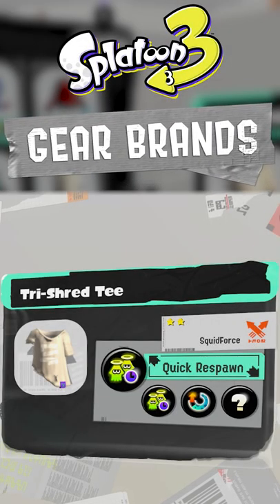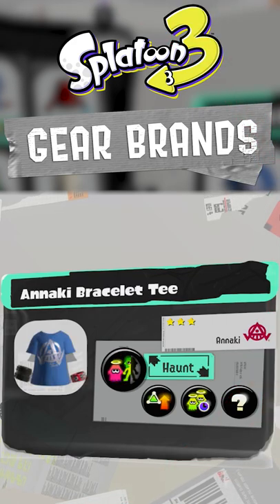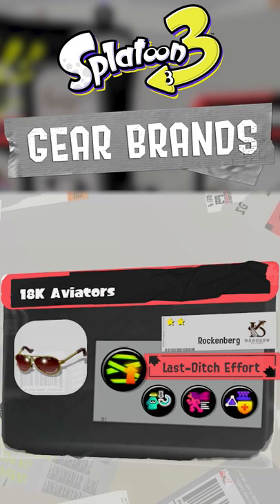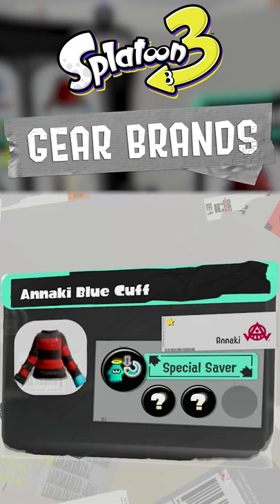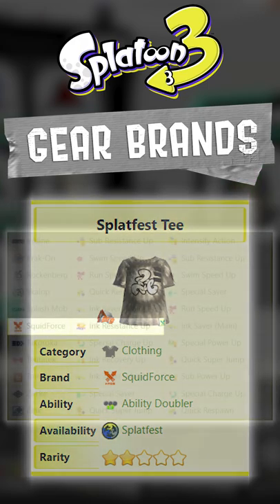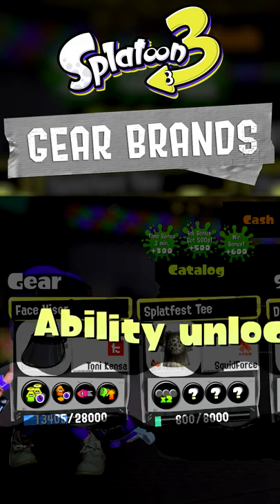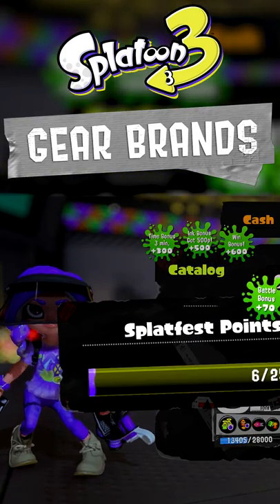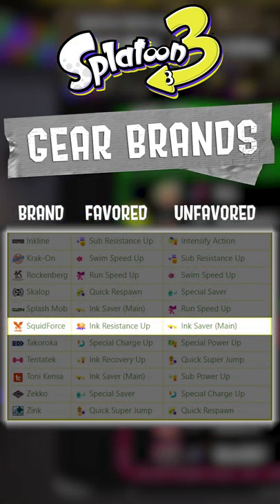How Do Gear Brands Work in Splatoon 3?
Check out the full video, where I give six tips that every new Splatoon 3 player should know: